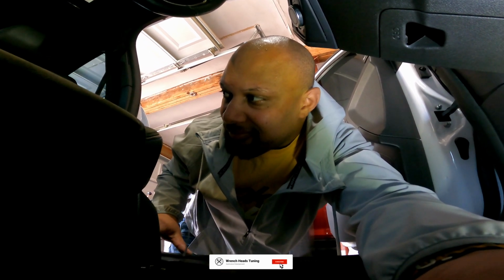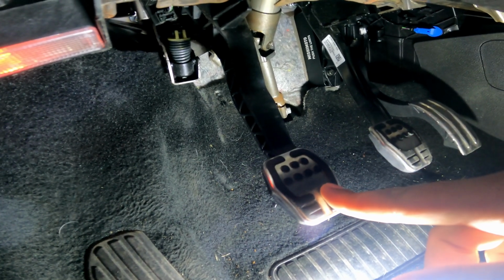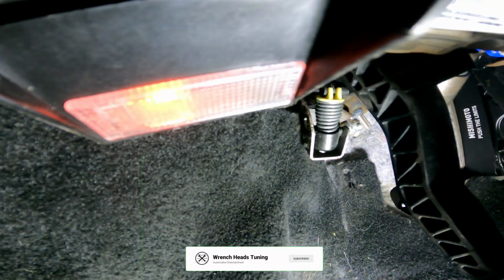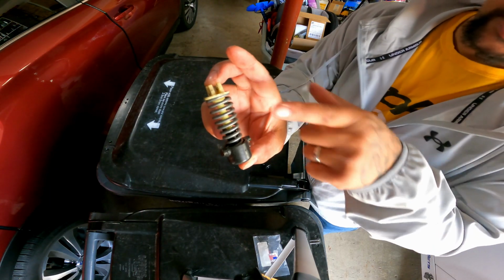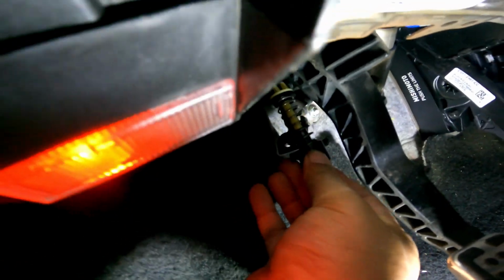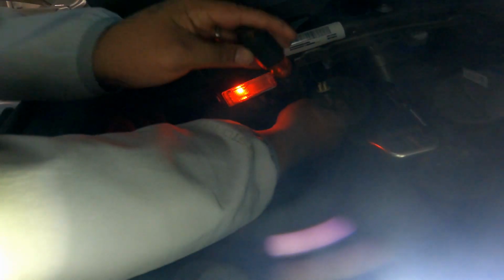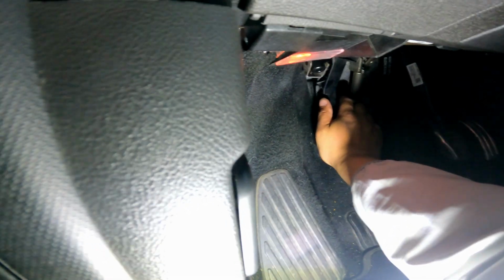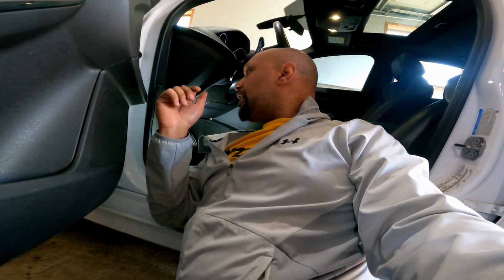Ford Focus RS Clutch spring upgrade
Welcome to WrenchHeadsTuning YouTube channel, Our goal is to provide you with quality content and entertainment and possibly even some useful information.

We do our best to find you quality affordable parts on eBay, Amazon and any other online market places possible. We welcome all respectful conversation and suggestions on our content.  We look forward to growing with you as we make strides while reaching as many people as possible with our content.

Join us as we perform product unboxings, part installs and post install reviews, diagnostics and just general discussion.

Any and all motor vehicle maintenance is suggested to be performed by a licensed professional. Any and all work shown is to be used as entertainment and informational guidance only. When watching these videos you assume any and all monetary damage, gain and or loss under your own risk.

-eBay storefront

-50%off tools

-Bosch deals

-craftsman tools

-Milwaukee tools